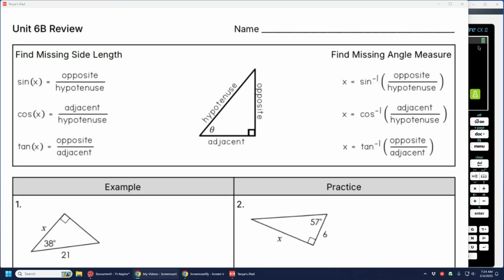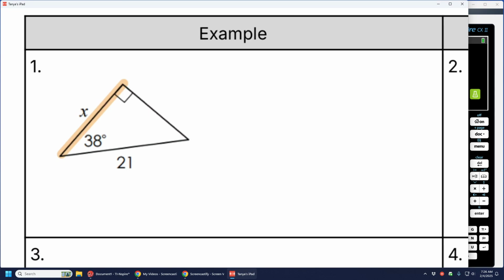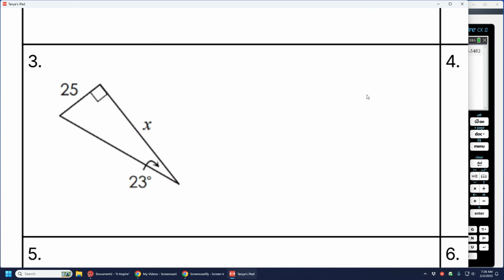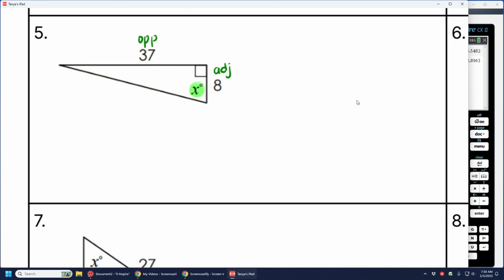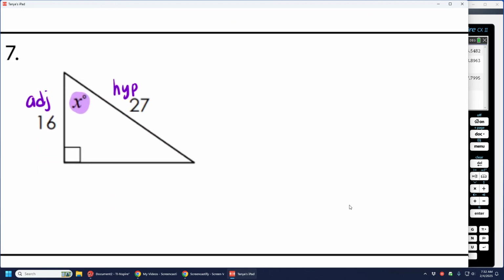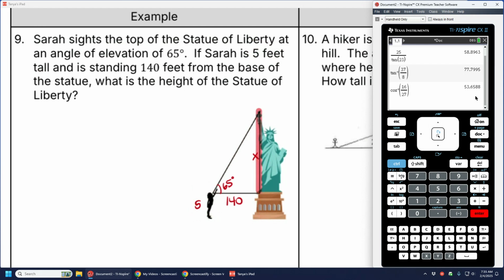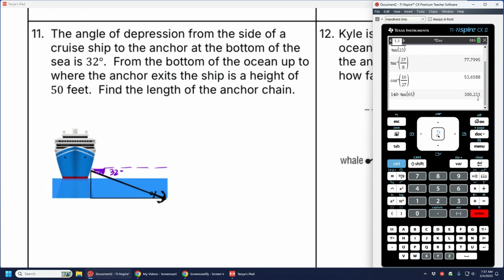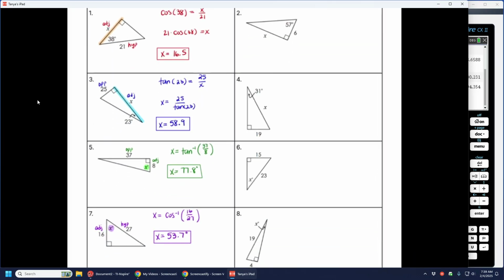Geometry – Unit 6B Review